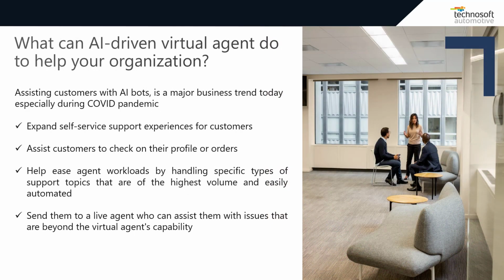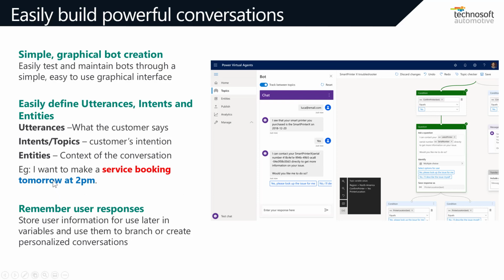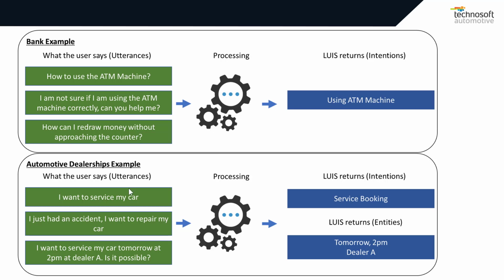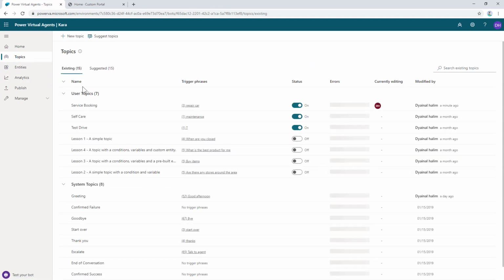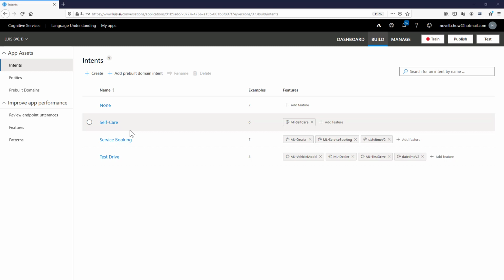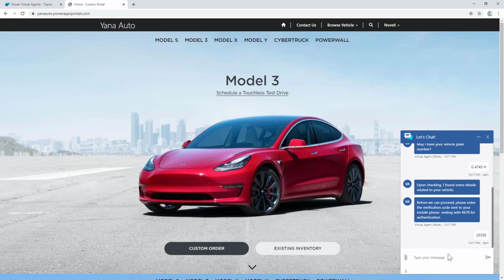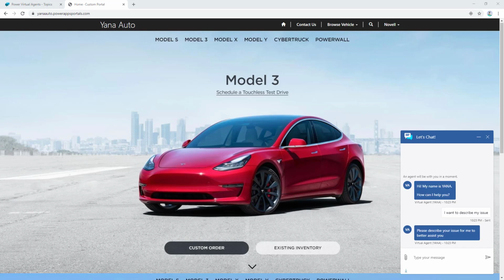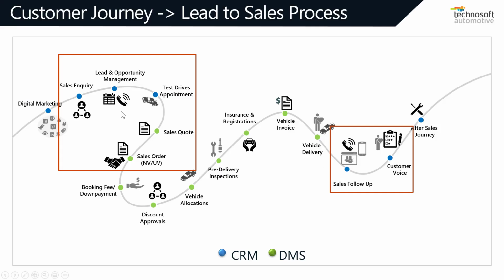Leveraging Machine Learning & Artificial Intelligence|Technosoft Yana Dealer Management System (DMS)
This is an overview of Microsoft Power Virtual Agent on how you can leverage Machine Learning (ML) and Artificial Intelligence (AI) to improve communication efficiency and productivity in your organization.

AI bot is a major business trend today, especially during the COVID-19 pandemic. Microsoft Power Virtual Agent uses a quote-free graphical interface and system administrator, which allows us to quickly and easily create a virtual agent with just a few clicks. After the virtual agent is created, we can define the utterances, intents, and entities easily.

► QUICK LINKS:
01:05 - What is Power Virtual Agent?
02:26 - What can AI-driven Virtual Agent do to help your organization?
03:55 - Highlights of Power Virtual Agent.
16:08 - Demo
26:04 - Q&A

𝗦𝘁𝗮𝗿𝘁 𝗳𝗼𝗹𝗹𝗼𝘄𝗶𝗻𝗴 𝘂𝘀 today to discover the latest automotive industry and DMS news.

𝗧𝗲𝗰𝗵𝗻𝗼𝘀𝗼𝗳𝘁 𝗔𝘂𝘁𝗼𝗺𝗼𝘁𝗶𝘃𝗲 | 𝗬𝗮𝗻𝗮 𝗔𝘂𝘁𝗼𝗺𝗼𝘁𝗶𝘃𝗲 𝗦𝗼𝗹𝘂𝘁𝗶𝗼𝗻
~ 𝗧𝗵𝗲 𝗰𝘂𝘀𝘁𝗼𝗺𝗲𝗿-𝗰𝗲𝗻𝘁𝗿𝗶𝗰 𝗮𝘂𝘁𝗼𝗺𝗼𝘁𝗶𝘃𝗲 𝘀𝗼𝗹𝘂𝘁𝗶𝗼𝗻 𝘄𝗶𝘁𝗵 𝗮𝗱𝘃𝗮𝗻𝗰𝗲𝗱 𝗗𝗠𝗦 𝗮𝗻𝗱 𝗰𝗮𝗿 𝗺𝗼𝗱𝘂𝗹𝗲𝘀, 𝗰𝗮𝘁𝗲𝗿𝗶𝗻𝗴 𝘁𝗼 𝘆𝗼𝘂𝗿 𝗮𝘂𝘁𝗼𝗺𝗼𝘁𝗶𝘃𝗲 𝗯𝘂𝘀𝗶𝗻𝗲𝘀𝘀 𝗻𝗲𝗲𝗱𝘀.

𝗧𝗲𝗰𝗵𝗻𝗼𝘀𝗼𝗳𝘁 𝗔𝘂𝘁𝗼𝗺𝗼𝘁𝗶𝘃𝗲 𝗲𝘀𝘁𝗮𝗯𝗹𝗶𝘀𝗵𝗲𝗱 𝗶𝗻 𝟮𝟬𝟭𝟮 𝗮𝗻𝗱 𝗿𝗮𝘁𝗲𝗱 𝗮𝘀 𝗼𝗻𝗲 𝗼𝗳 𝘁𝗵𝗲 𝗣𝗿𝗲𝗺𝗶𝗲𝗿 𝗠𝗶𝗰𝗿𝗼𝘀𝗼𝗳𝘁 𝗗𝘆𝗻𝗮𝗺𝗶𝗰𝘀 𝗚𝗹𝗼𝗯𝗮𝗹 𝗜𝗦𝗩 𝘀𝗼𝗹𝘂𝘁𝗶𝗼𝗻 𝗽𝗿𝗼𝘃𝗶𝗱𝗲𝗿𝘀.

We provide a wide range of automotive solutions, from distribution, Dealer Management Systems (DMS) to Customer Relationship Management (CRM). Our flagship product, Yana Automotive Solution, caters to automotive OEMs, distributors, and dealers' business needs, supporting approximately 1.4K dealers, 33K combined users, 205K vehicle orders, and 1.1M repair orders.

At Technosoft Automotive, we offer high-quality consultancy and technology services, extending customer-centric insights in supporting automotive businesses for a great customer experience, operational efficiency, and productivity. We leverage Microsoft Dynamics CRM to offer our clients and partners a complete automotive solution that focuses on Digital Customer Experience (DCX) with nine modules. Through collaboration with our partners in the diligently crafted partner enablement program, Technosoft Automotive always accomplishes project implementation on time, within budget, and satisfies all automotive business needs.